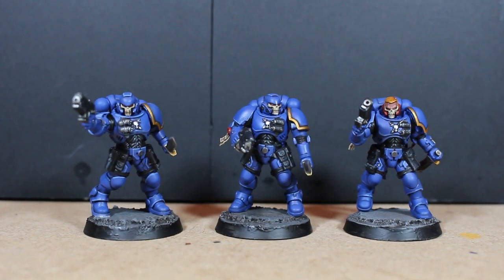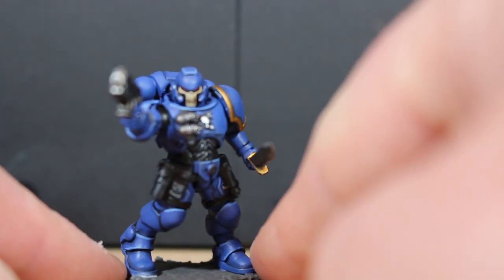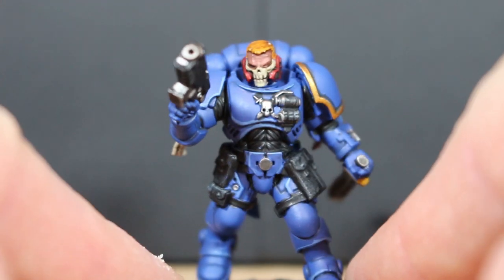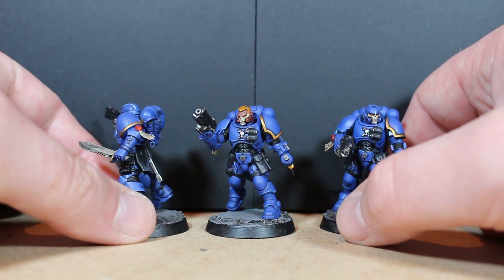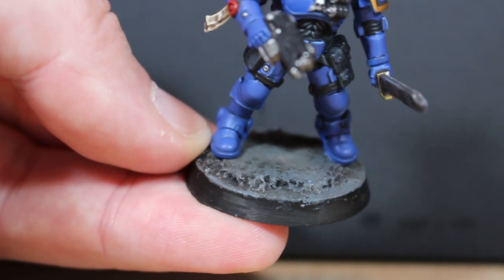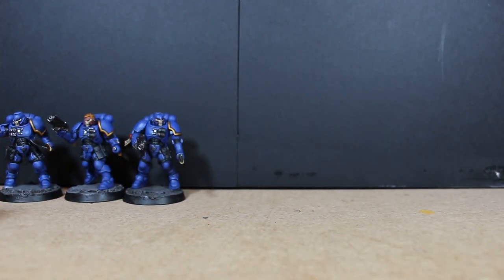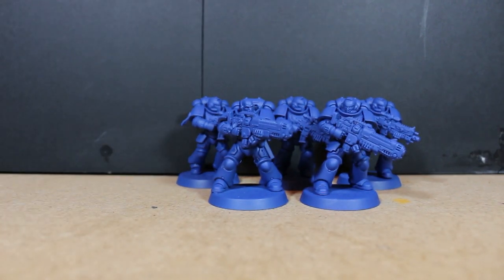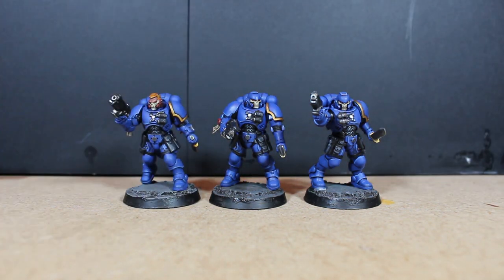Primaris Reivers: The road to Guilliman painting challenge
Update number 2 for the Road to Guilliman and this weeks challenge was to paint 3 primaris reivers!

The rules for the road to challenge are easy
1. All models on the painting list have to be finished and based before i paint Guilliman
2. Models can be added to the list but cannot be removed
3. All models must painted as ultra marines

The list is
19 primaris marines
6 primaris reivers
1 pirmaris captain
1 librarian
1 apothecary
2 inceptors
1 dreadnought
lieutenant calsius
3 aggressors
Grand Master Aldrik Voldus
Cypher
5 30k terminators
1 30k dreadnought
13 30k tactical marines
5 word bearers
command squad
1 imperial marine
and of course Roboute Guilliman